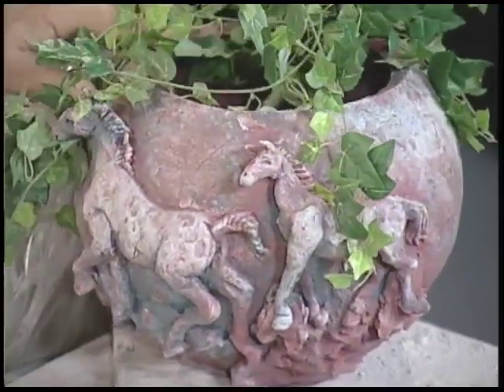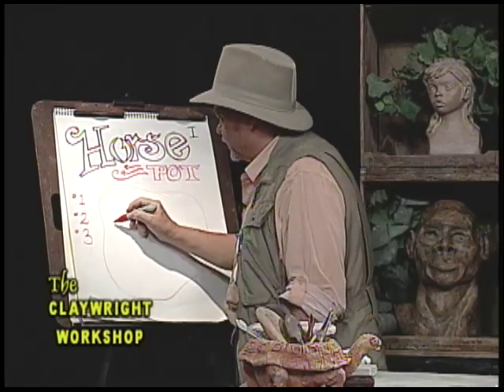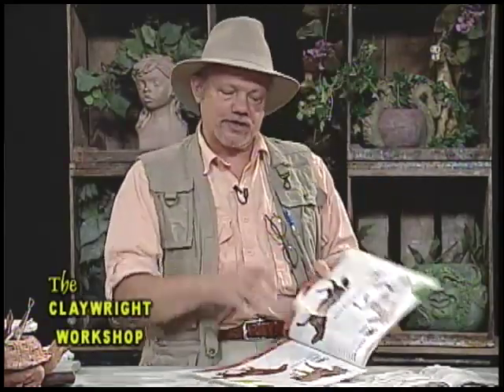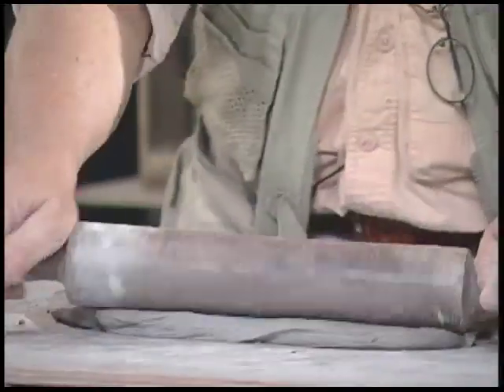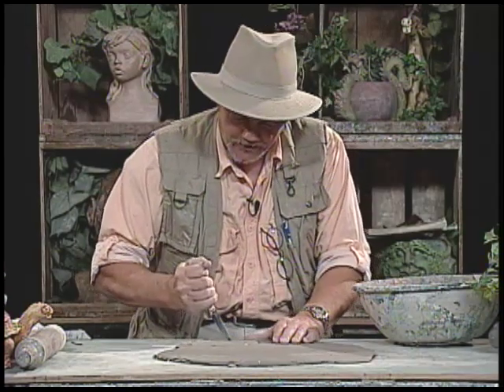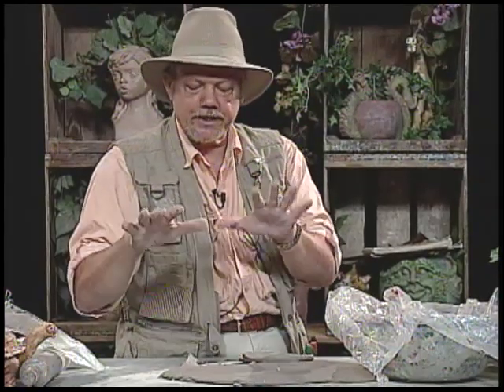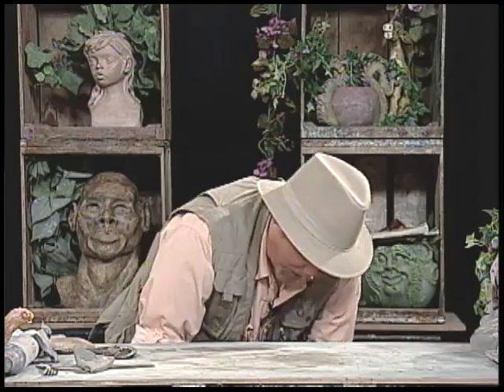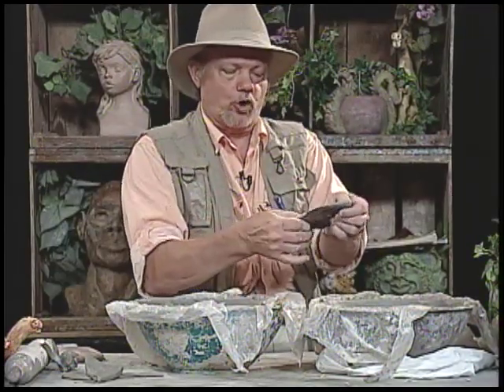Horse on Pot I Claywright Workshop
Joe adds a horse on a handbuilt pot made of clay.